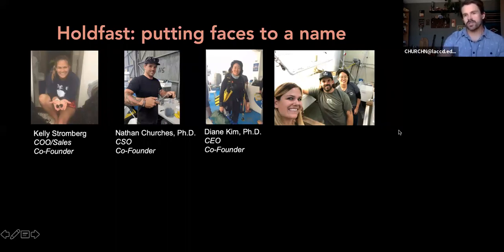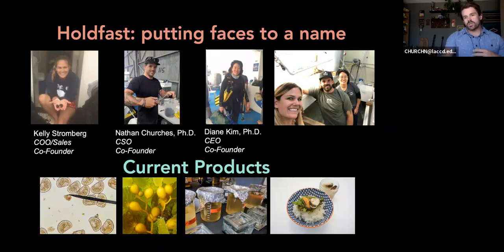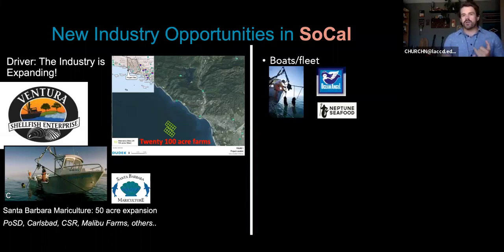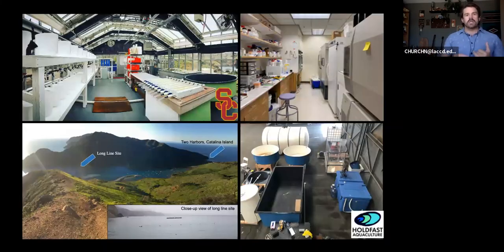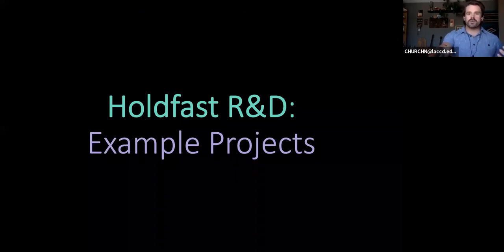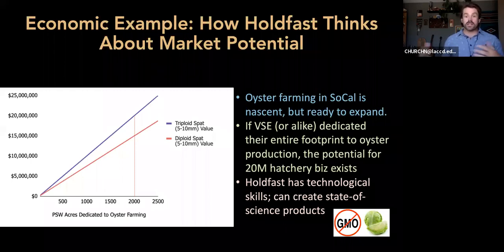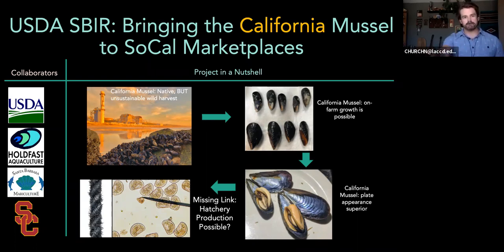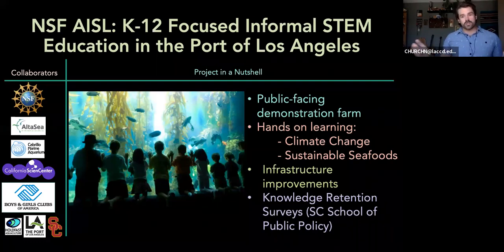The Quarantine Series: Holdfast Aquaculture | April 23, 2020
The Quarantine Series
Produced by: Braid Theory
Featuring: Nathan Churches, CSO and Co-Founder, Holdfast Aquaculture

Each pitch is hand-selected from a group of great science and engineering startups. Each pitch will be followed by a short Q&A, facilitated by Braid Theory.